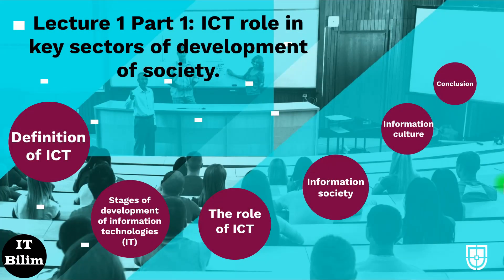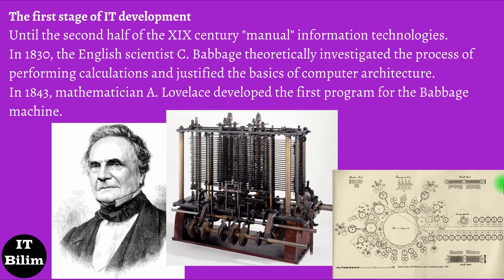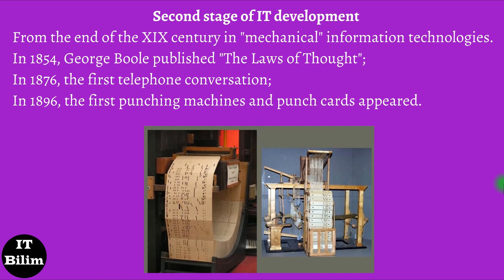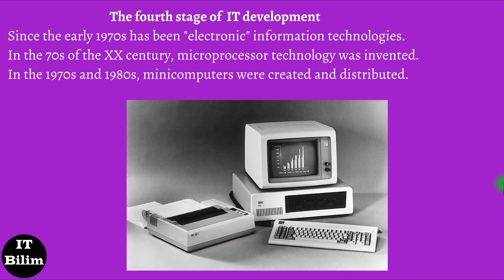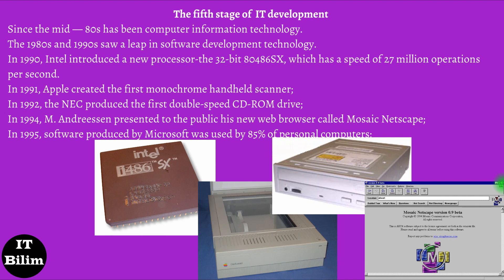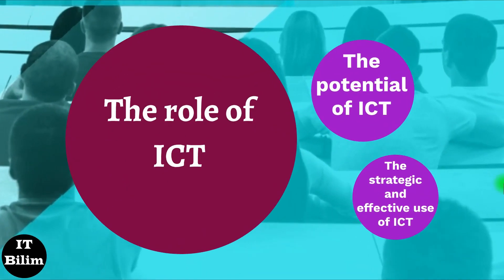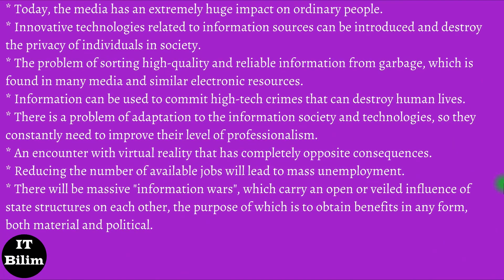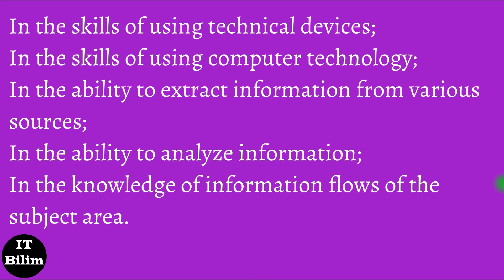ICT Lecture 1 Part 1. ICT in key sectors of society's development/ ИКТ в ключевых секторах общества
The topic of the lecture is the role of ICT in key sectors of society's development.
Definition of ICT?
Stages of development of information technologies (IT)
The role of ICT
Information society
Information culture

Тема лекции - Роль ИКТ в ключевых секторах развития общества
В этом видео мы рассмотрим следующие темы
Определение ИКТ?
Этапы развития информационных технологий (ИТ)
Роль ИКТ
Информационное общество
Информационная культура